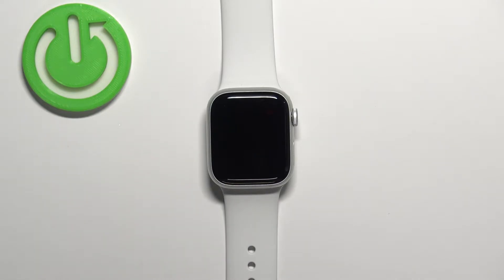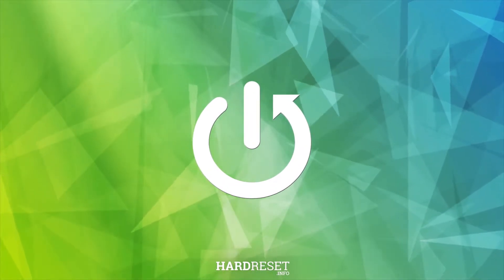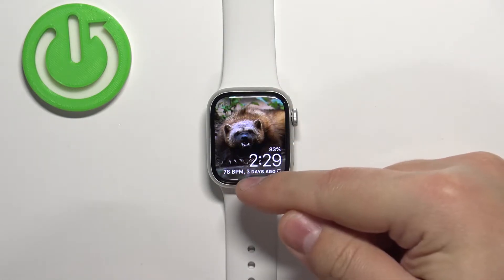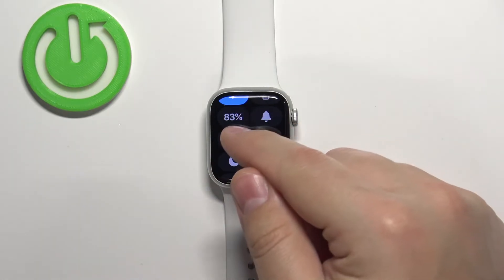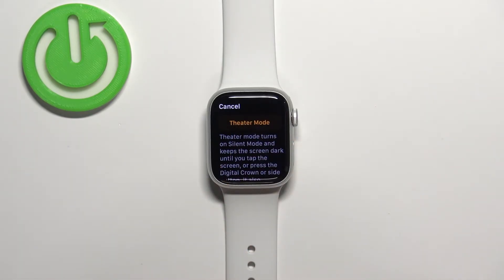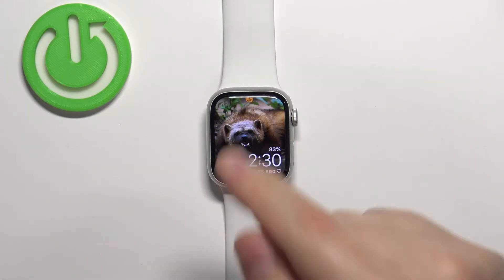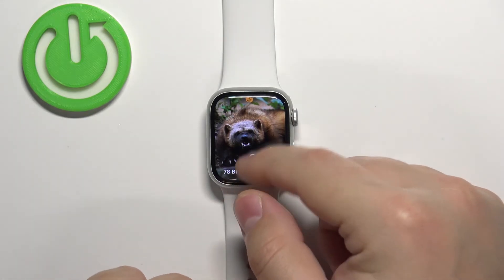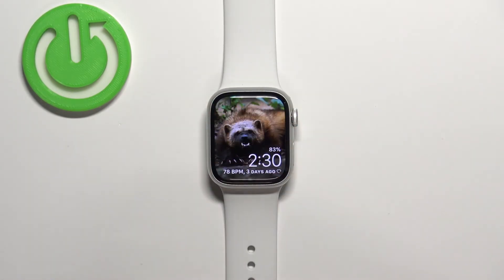How to Enable or Disable Theater Mode on Apple Watch Series 8?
In this video, we'll show you how to manage theater mode on the Apple Watch 8, which works very similarly to Do Not Disturb Mode, that is, it turns off sounds and notifications.

How to Turn On Theater Mode on Apple Watch Series 8? How to Switch Off Theater Mode on Apple Watch Series 8? How to Power On Theater Mode on Apple Watch Series 8? How to Block Theater Mode on Apple Watch Series 8?
How to Activate Theater Mode on Apple Watch Series 8? How to Use Theater Mode on Apple Watch Series 8?